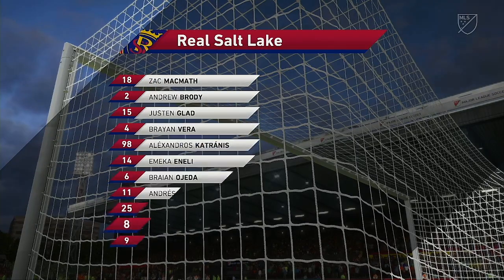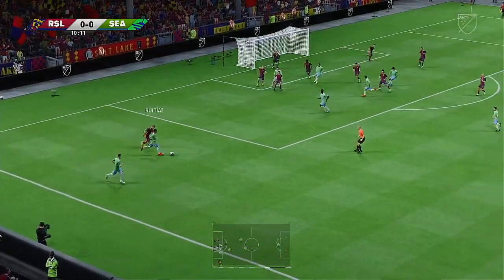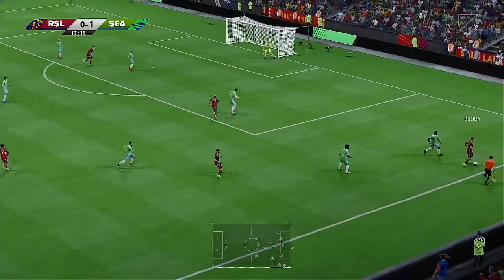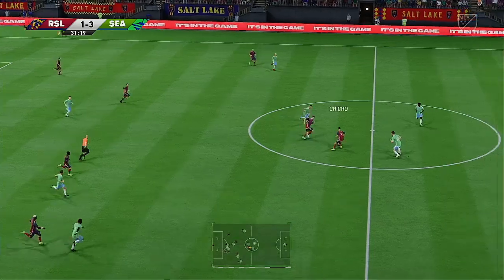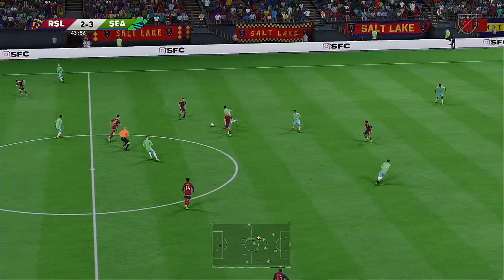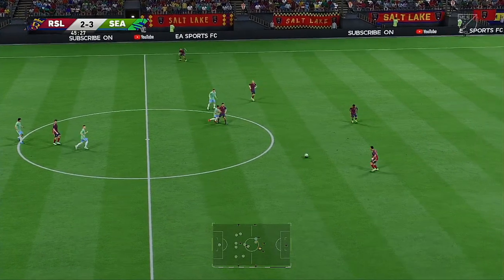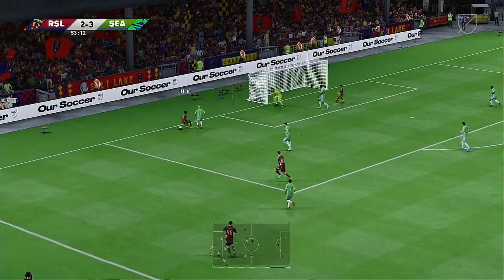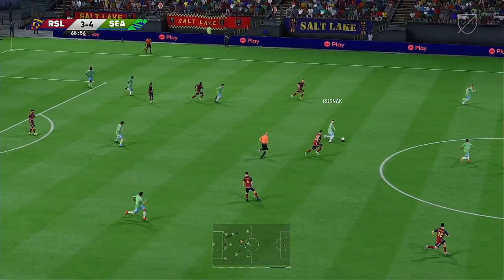MLS 2024 Season 5 15 2024 Real Salt Lake VS Seattle Sounders FC